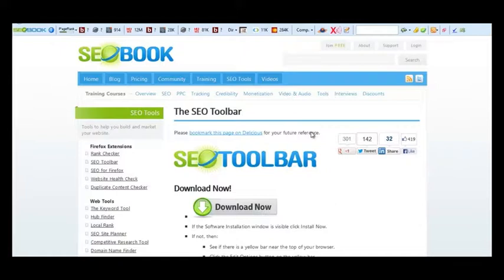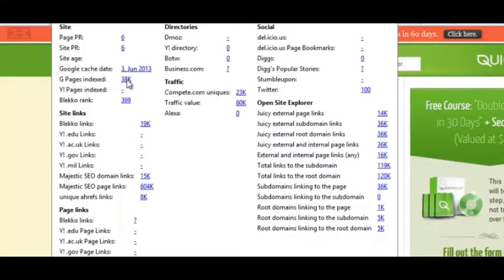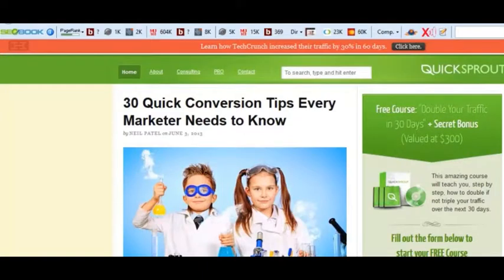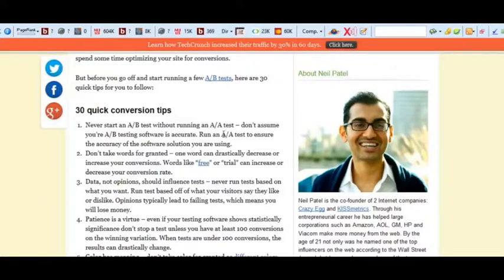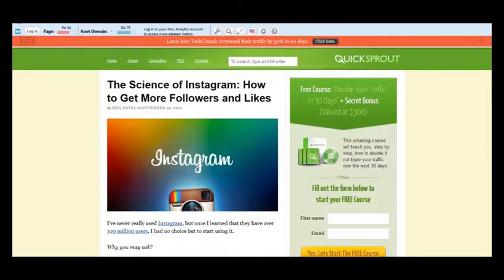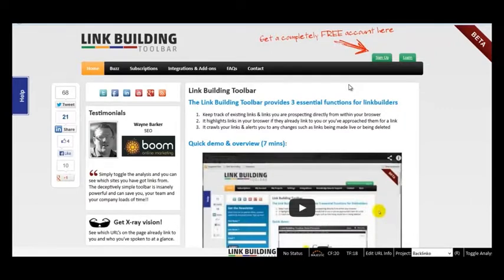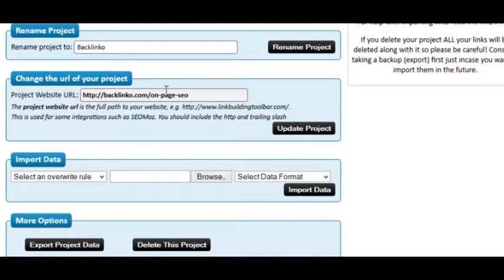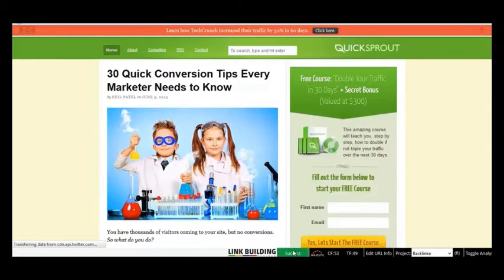How to Install and Use SEO Toolbars.FLV